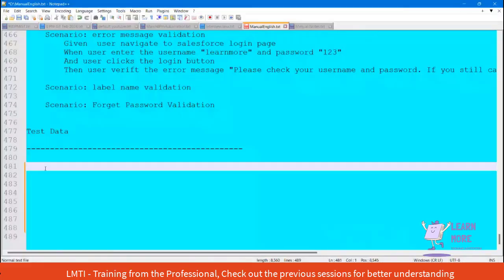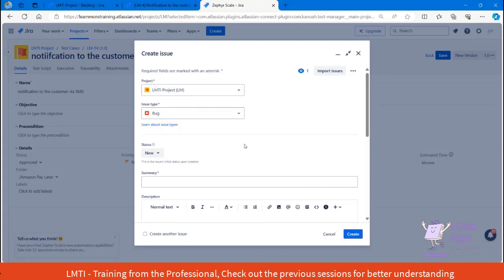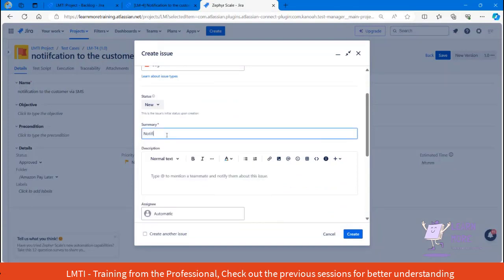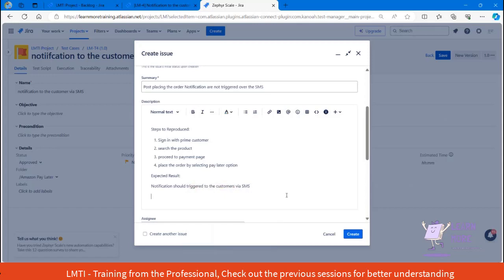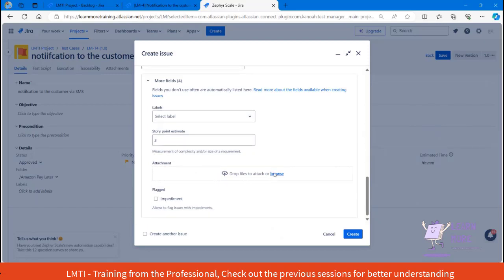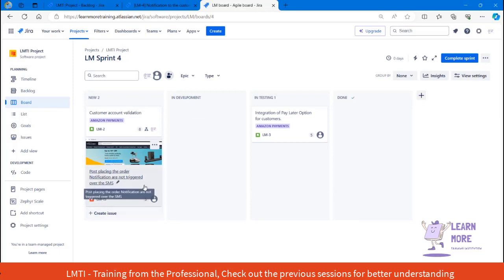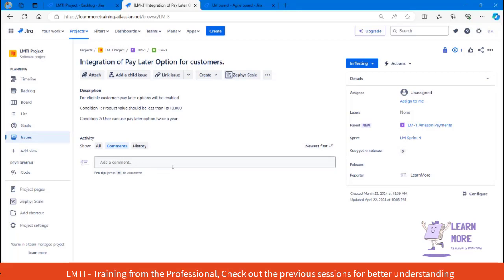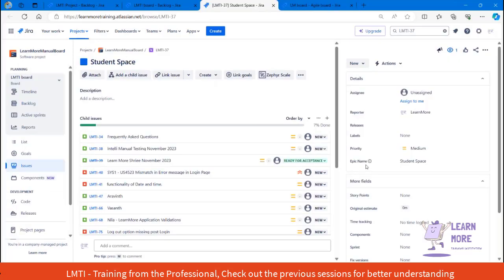13. Creation of defect in Jira & mapping of defect to user story | LMTI MT-13